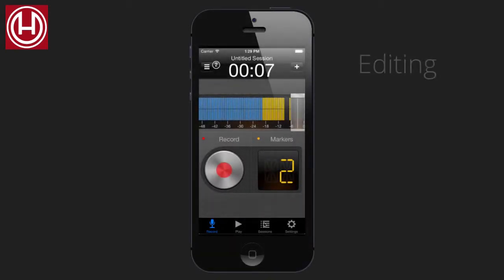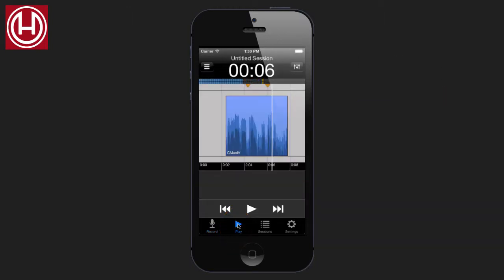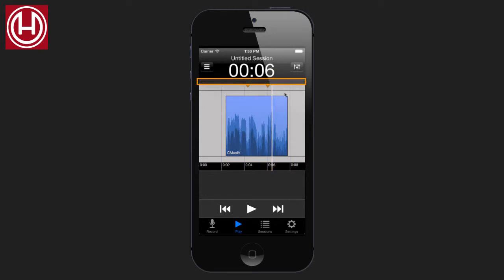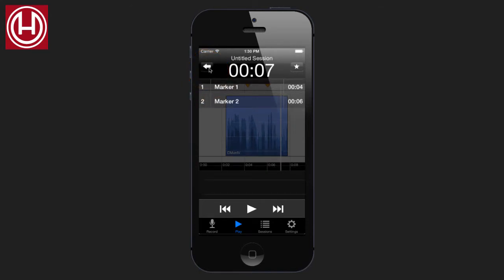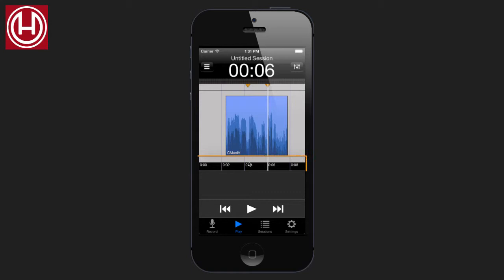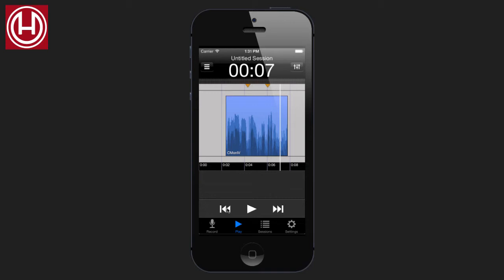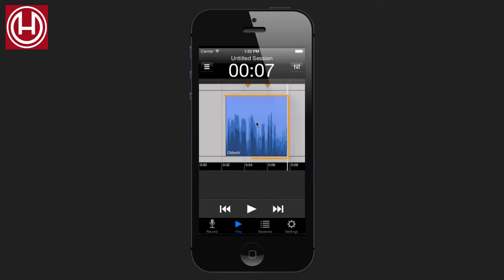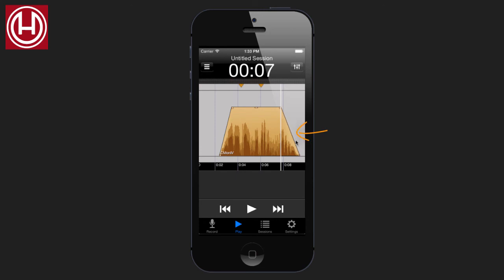Hindenburg Field Recorder tutorial - Editing 1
Learn the layout of the editing mode. The regions, handles, counter, meter, transport bar